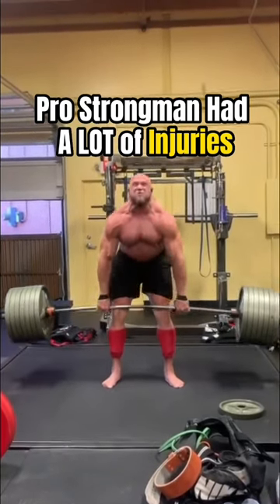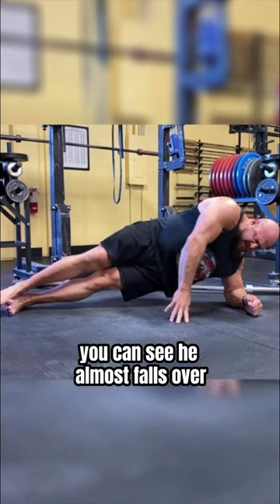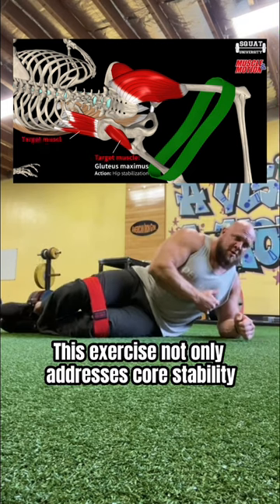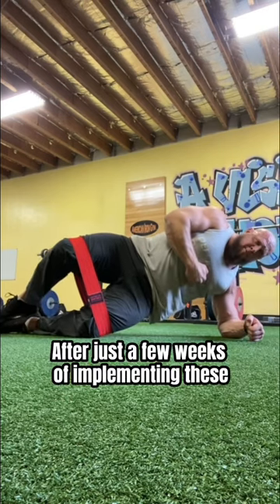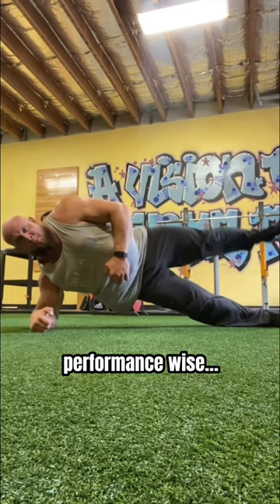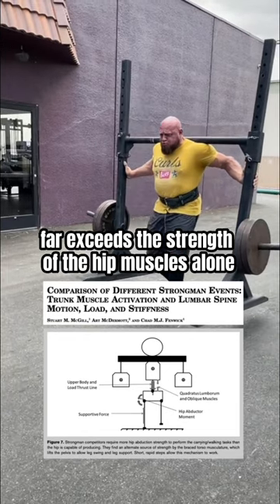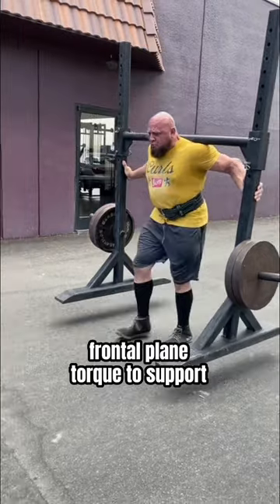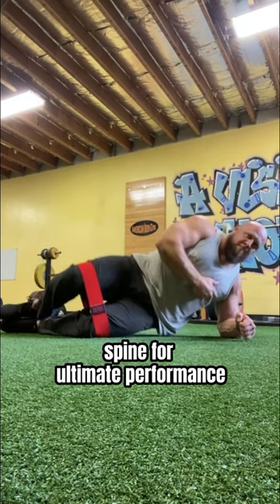AMAZING Hip Strengthening Exercise!